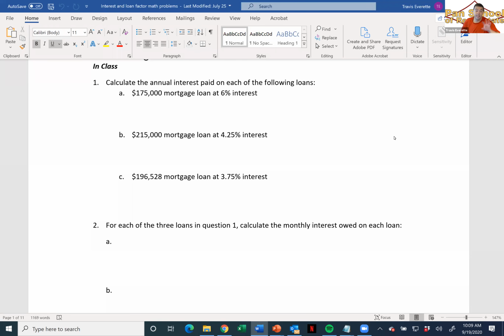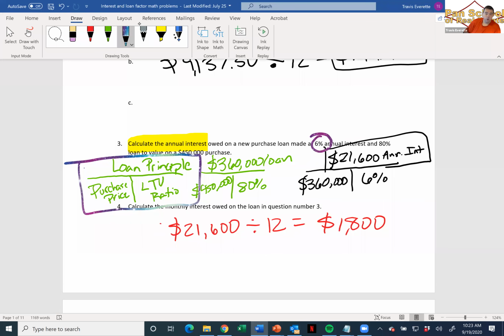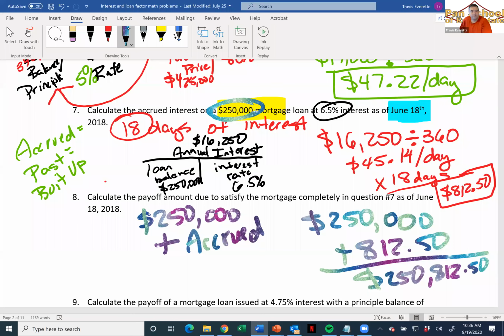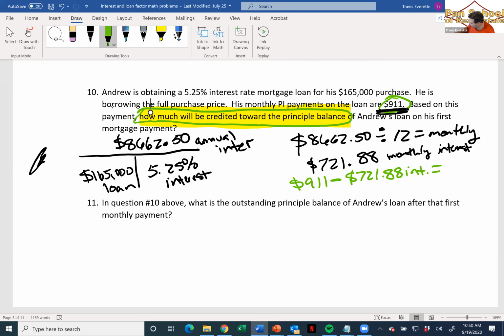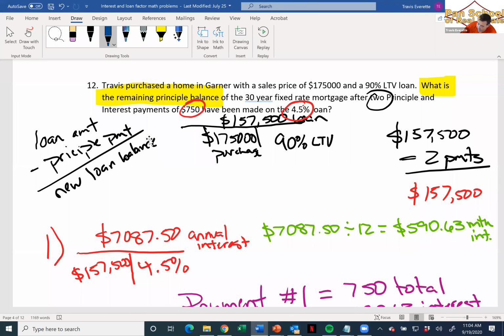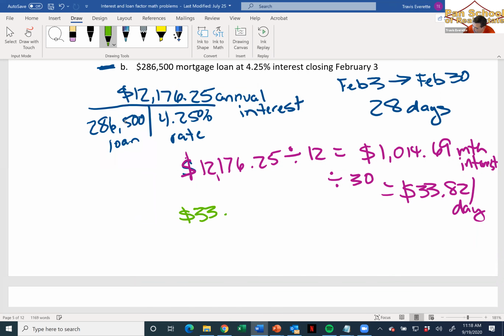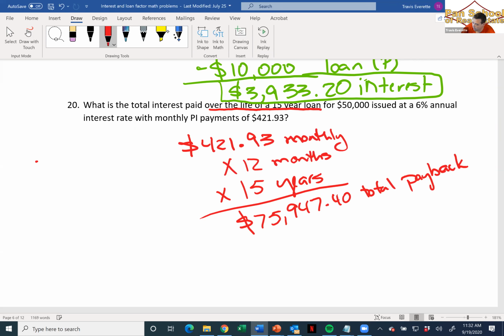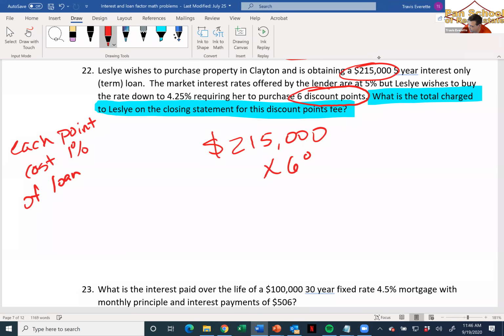Chapter 14 Finance Math Calculations Optional Review Session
Calculate:
Simple Annual Interest
Monthly Interest
Daily Interest
Accrued Interest
Interim Interest
Loan Payoffs
Loan Balance after a payment is made
Interest Paid Over the Life of a Loan